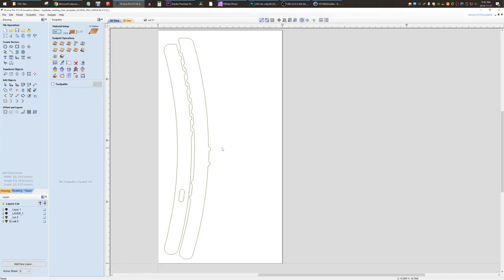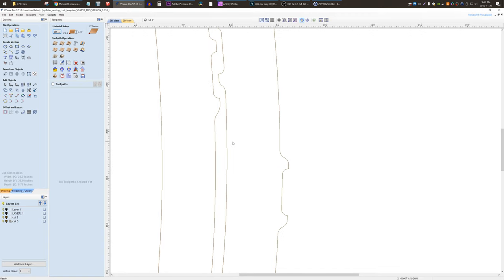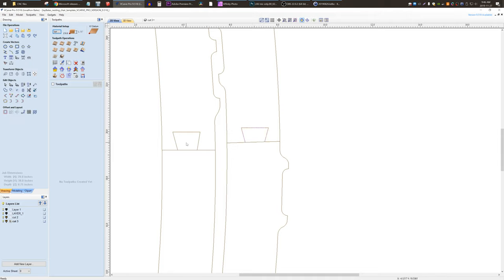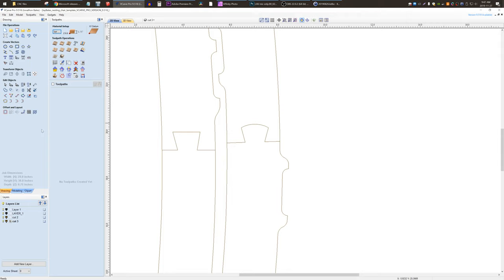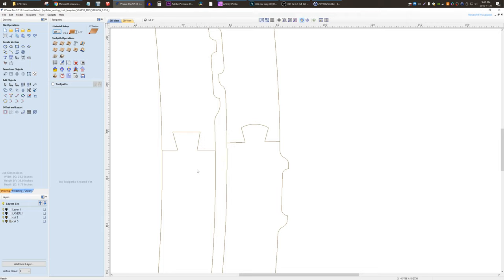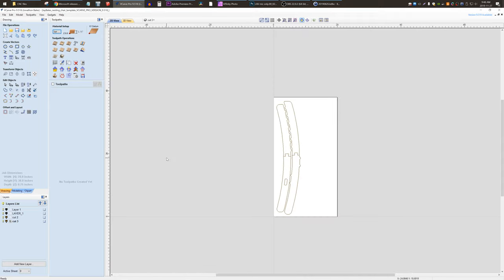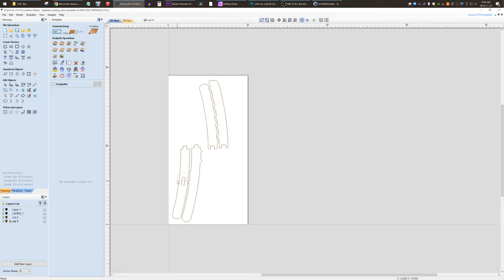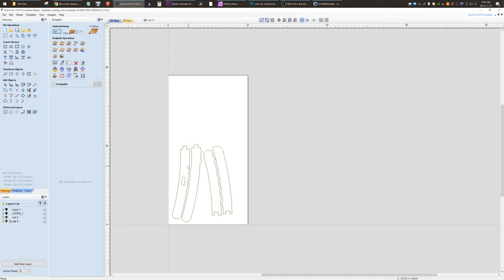VCarve: Dovetailing Larger Parts For Puzzle Assembly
How to cut a large vector to be cut on a smaller machine.